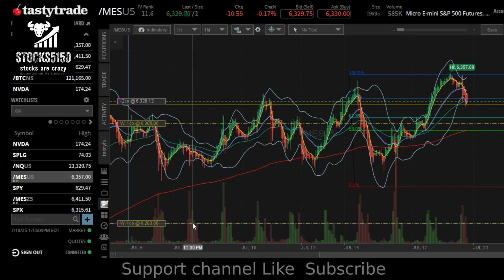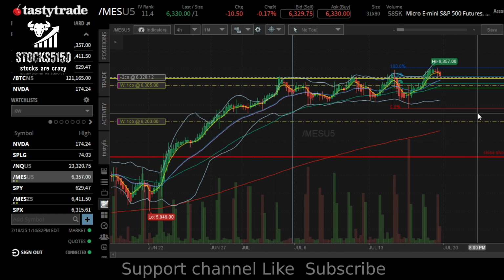Fibonacci update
the Market Rose over night check how my Contracts are Doing on MES futures